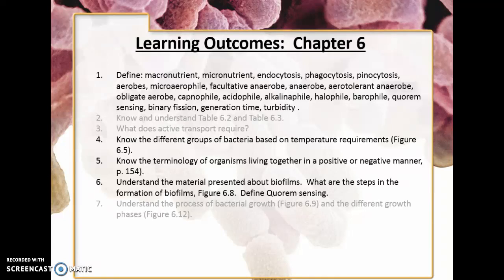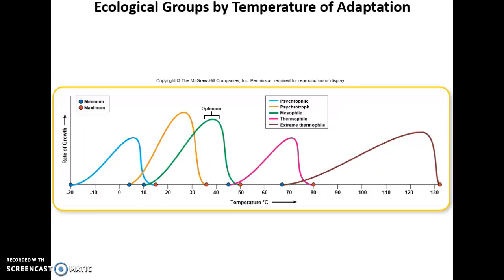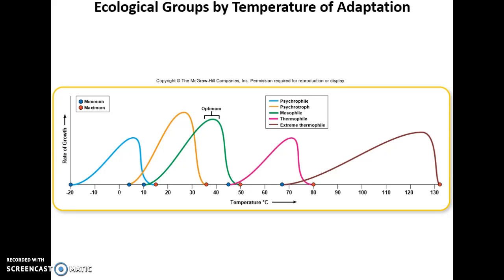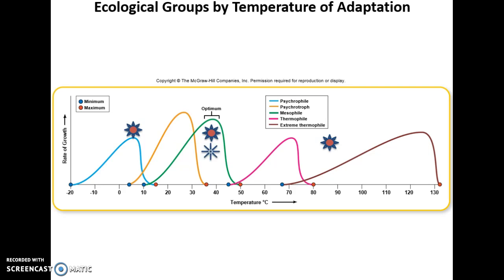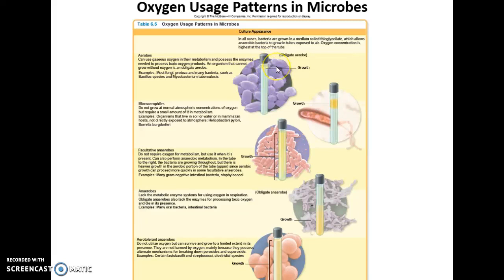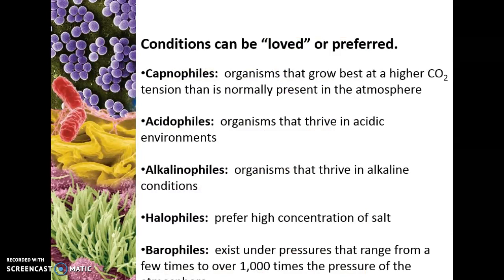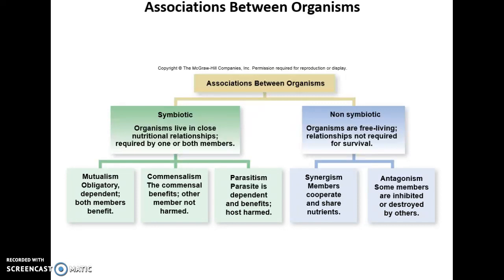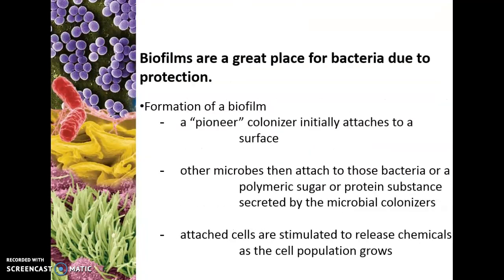Micro 6.2 Part 1